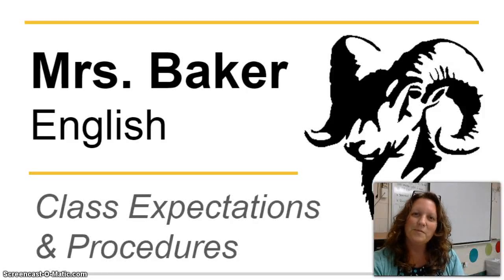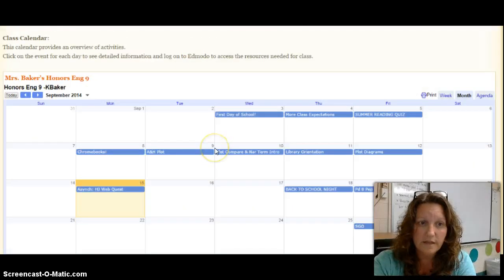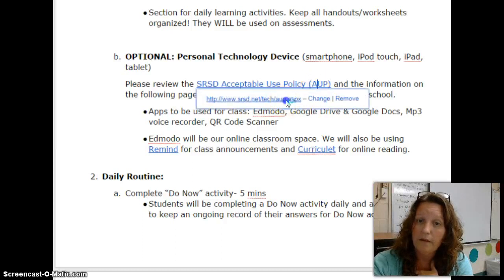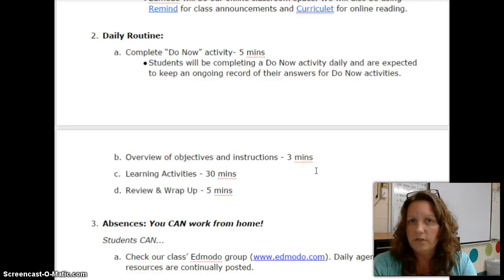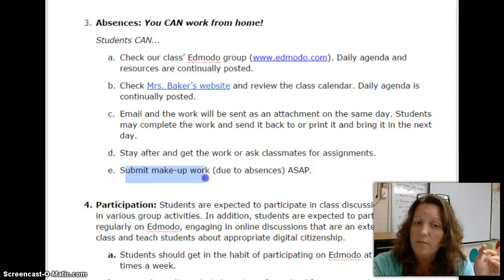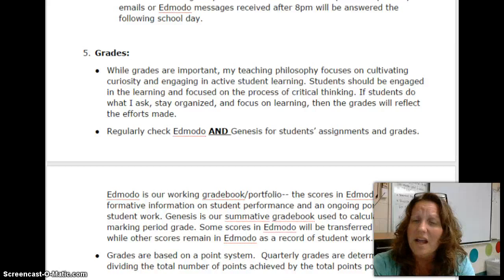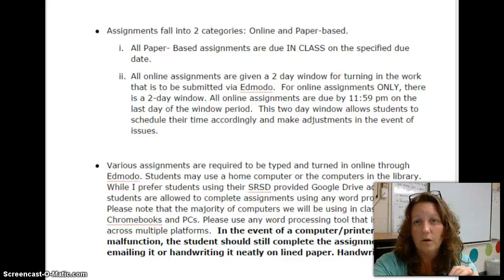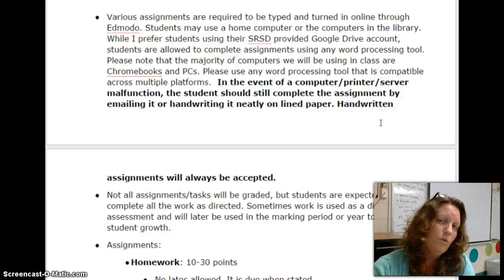PART ONE: Mrs. Baker's Class Expectations